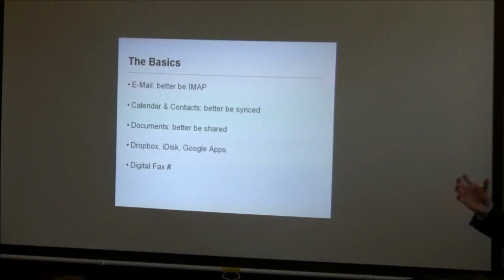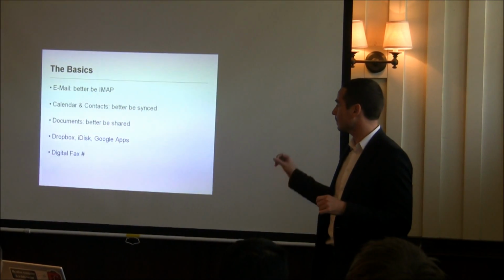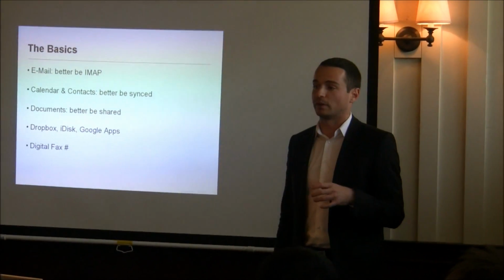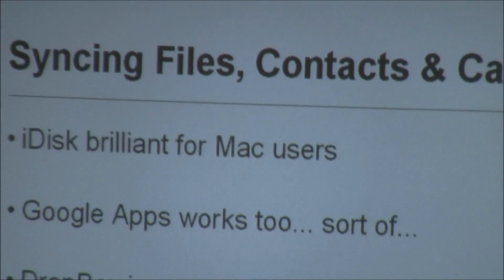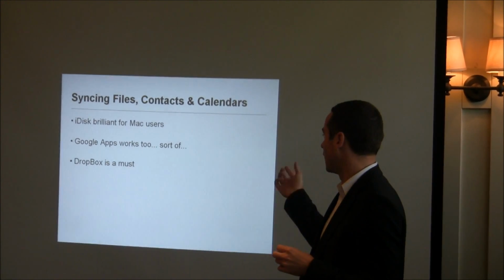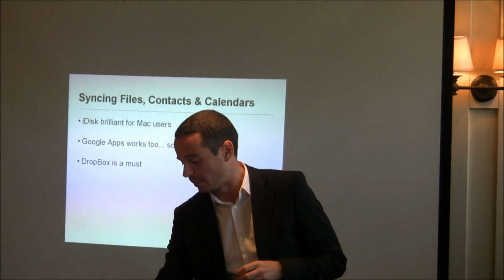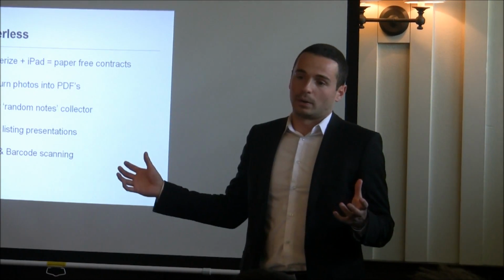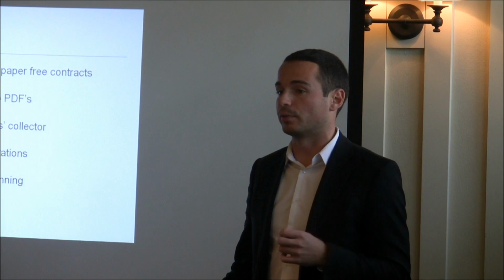Vancouver REALTOR Technology Meetup - Going Paperless Pt. 1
Realtor Ben Chimes  talks about Mobile Technology for Realtors: How to simplify, expedite and improve your day-to-day tasks through mobile technology.